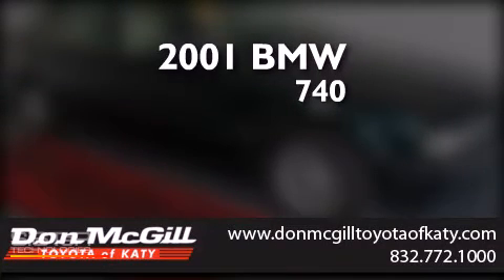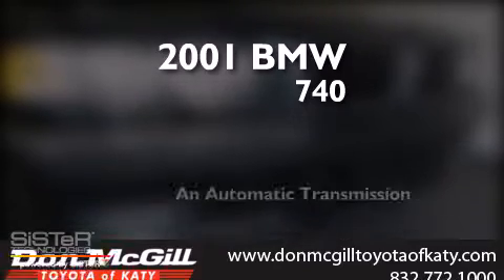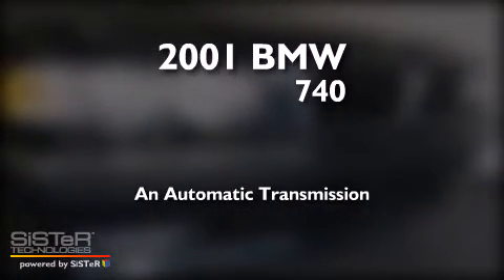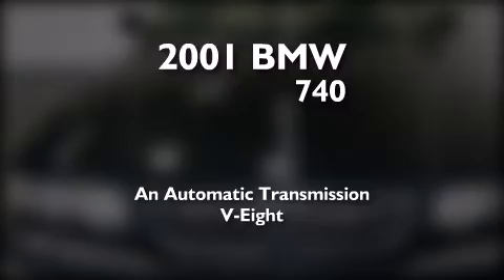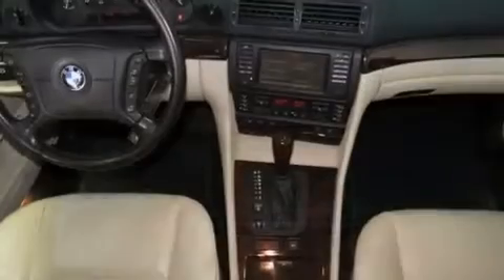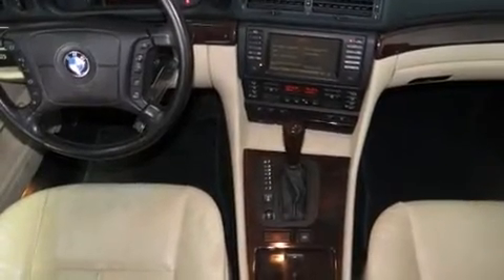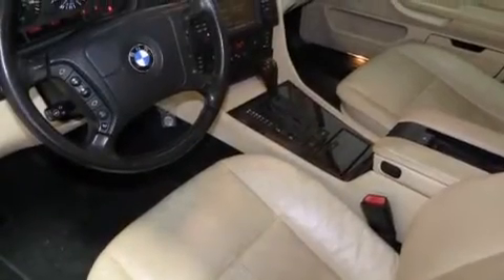Pre-Owned 2001 BMW 740iL Katy TX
We've been honored to serve the Katy TX area , we promise that your experience at our dealership will exceed your expectations ! Year : 2001 Make : BMW Model : 740iL Engine : 8 Cyl. Trans . : Automatic Exterior : Slate Green Metallic Miles : 114,125 Interior : Sand Stock : K52113A Don McGill Toyota of Katy 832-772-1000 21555 Katy Freeway Katy , TX 77450 Pre-Owned 2001 BMW 740iL Katy TX